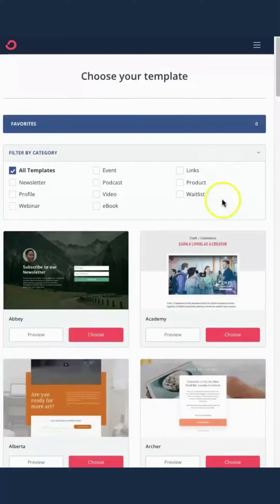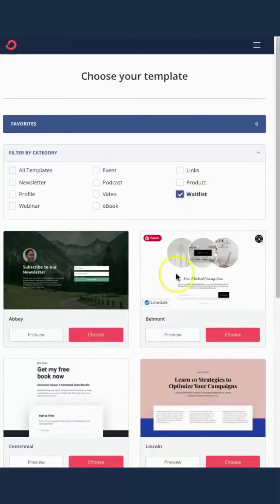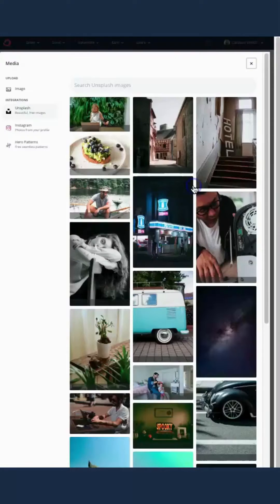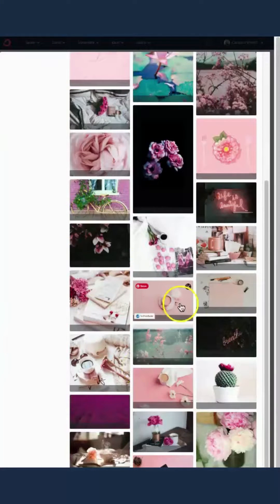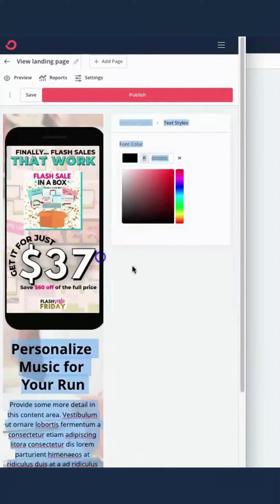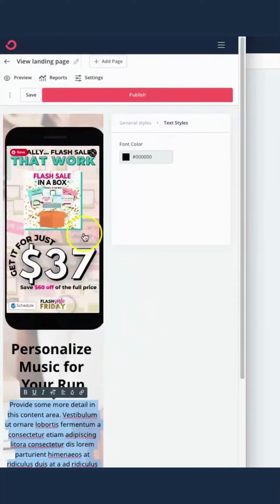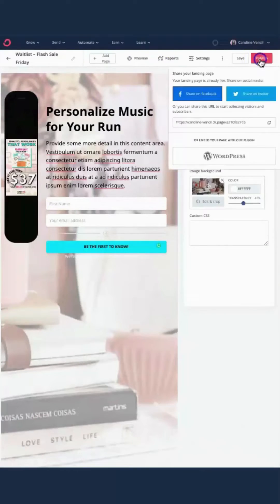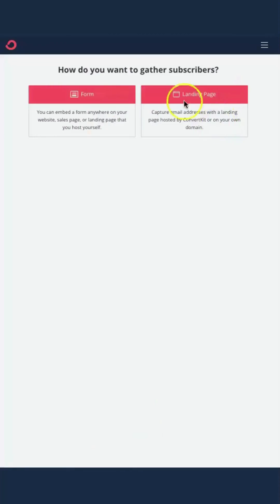ConvertKit: Creating & Designing a Waitlist Page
You can start using ConvertKit (for free if you have less than 1,000 subscribers!)